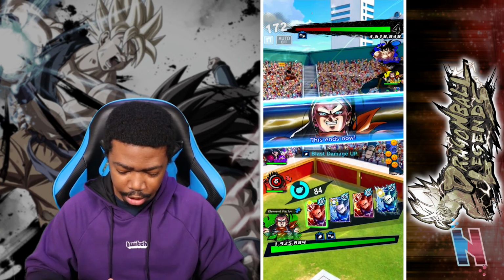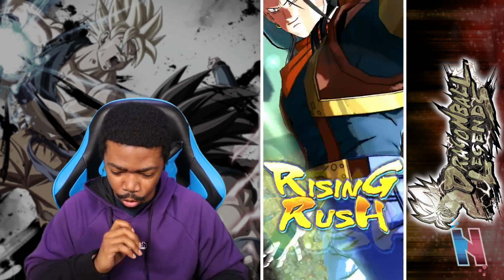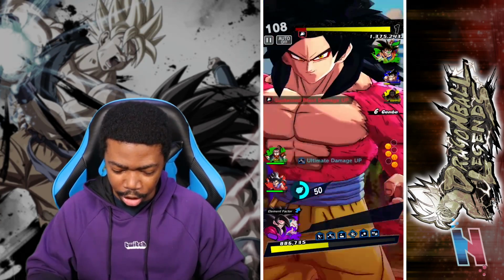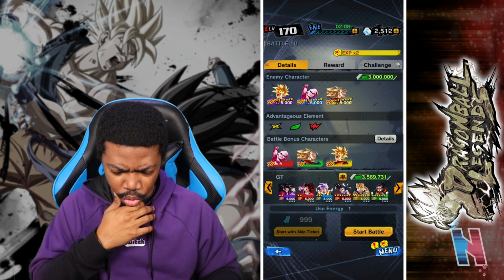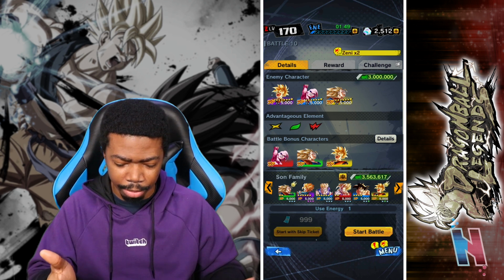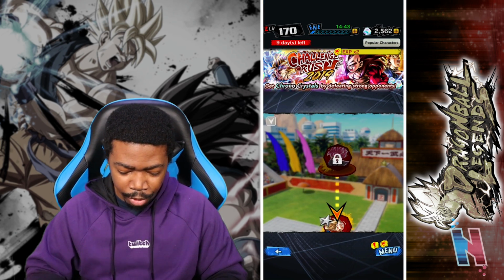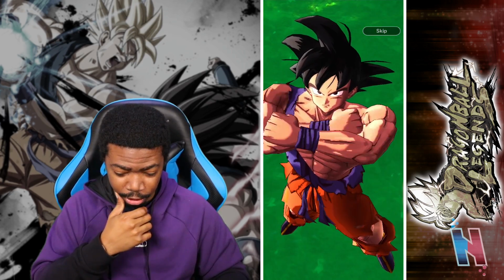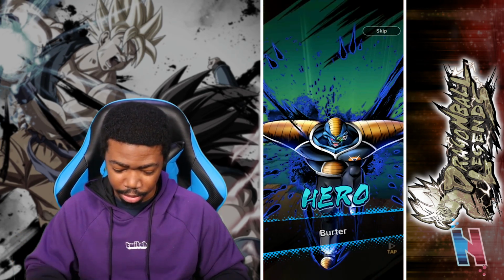THE HOPE ARC CONTINUES WITH CHALLENGE RUSH 2019 STAGES 9 & 10!!! Dragon Ball Legends Gameplay!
THE HOPE ARC CONTINUES WITH CHALLENGE RUSH 2019 STAGES 9 & 10!!! Dragon Ball Legends Gameplay! Dragon Ball Legends has added the final Challenge Rush of 2019! Today, let's knock out Challenge Rush 2019 Stage 9 and Stage 10! Enjoy!

Get a 30-day free VRV trial now for ad-free access to all your favorite shows, anime, and cartoons using my link!